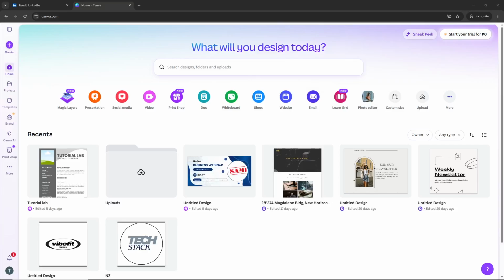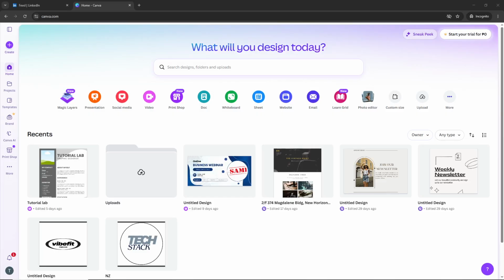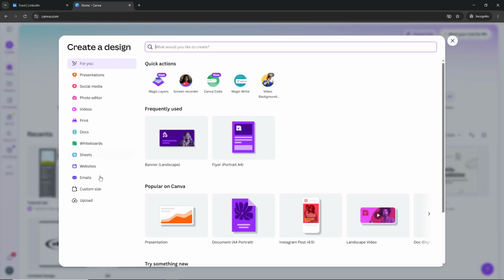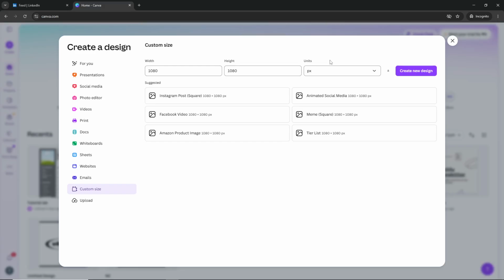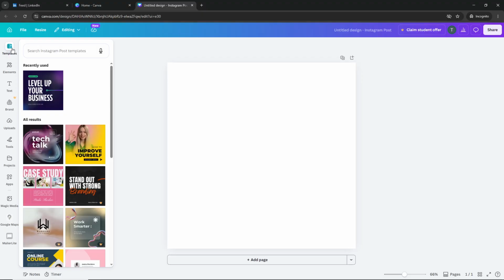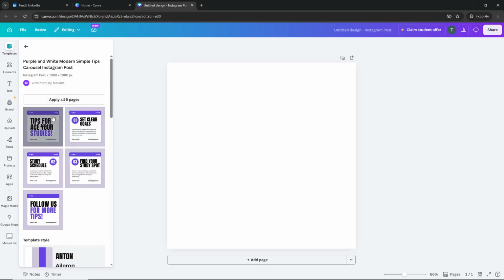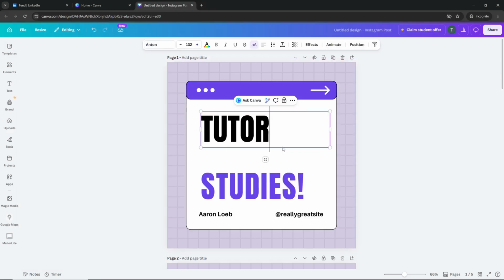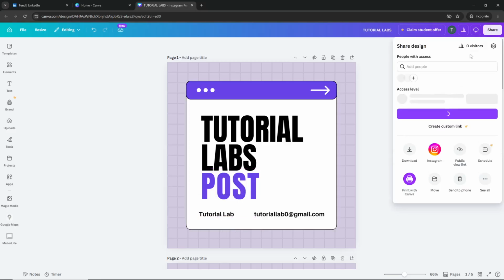How To Design LinkedIn Carousel Posts In Canva (Tutorial 2026)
By the end of this video, you’ll know how to design LinkedIn carousel posts Canva, create LinkedIn carousel in Canva, Canva tutorial LinkedIn carousels, design engaging LinkedIn carousel content, step by step LinkedIn carousel Canva, making professional LinkedIn carousels, Canva for LinkedIn post design, build a LinkedIn carousel in Canva, easy LinkedIn carousel post creation, tutorial for LinkedIn carousel design, designing multi-page LinkedIn posts Canva, set up LinkedIn carousel in Canva